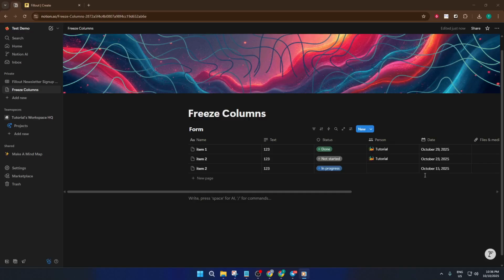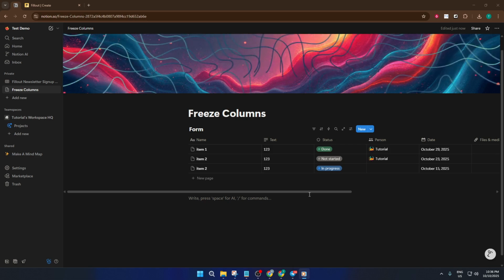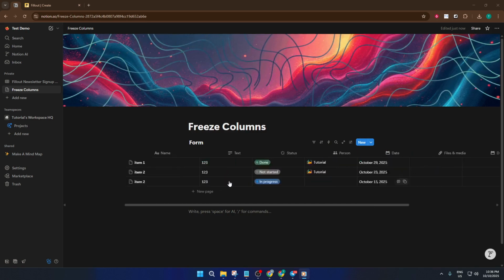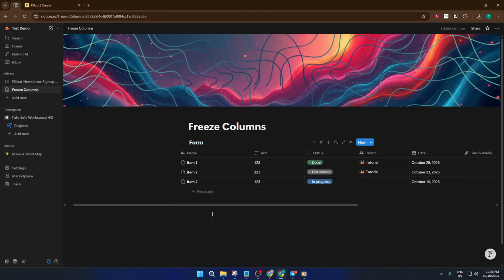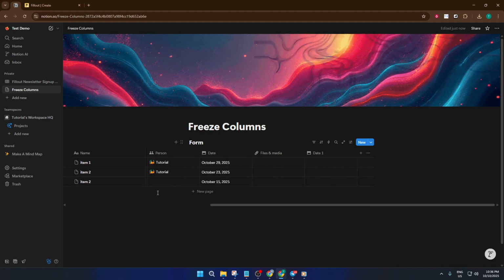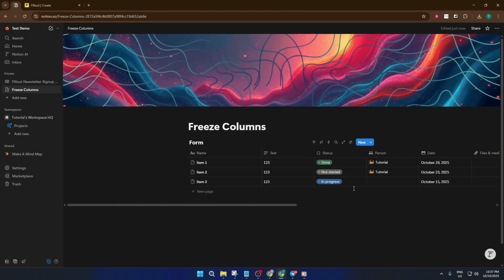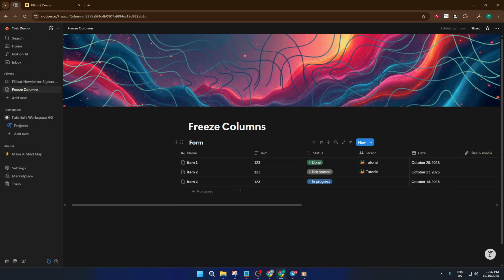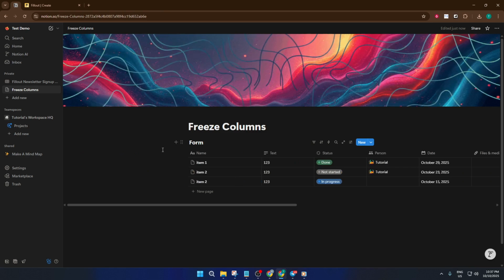How to Freeze a Column in Notion (Working Method)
This clear, practical tutorial shows you how to freeze a column in Notion. You’ll see the settings, tools, and steps that matter so you can complete the task without unnecessary guesswork. Notion menus can vary slightly by device, plan, and workspace configuration, so the walkthrough also explains what to look for if your screen appears different.

In this video, you'll learn how to:

✅ Locate the setting, block, property, or menu needed to freeze a column in Notion